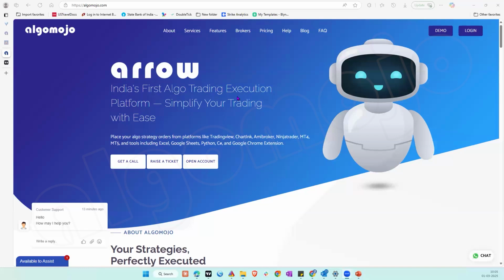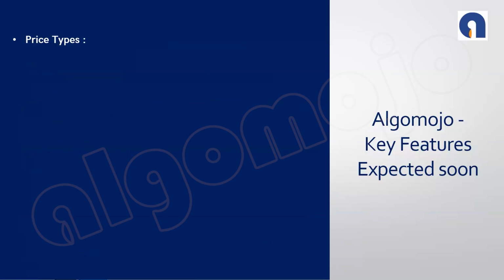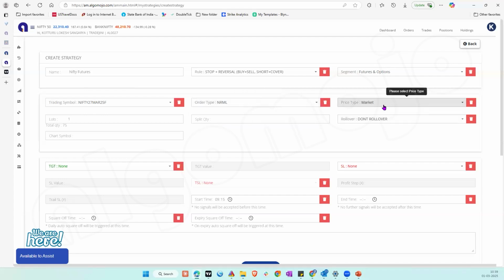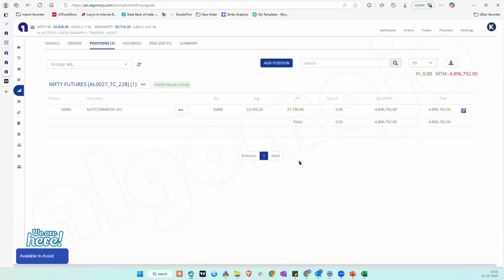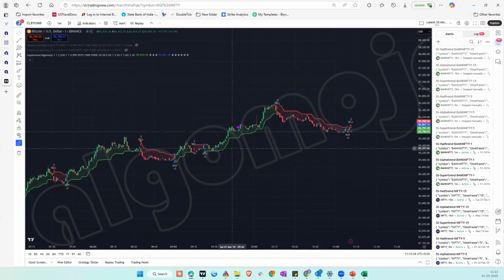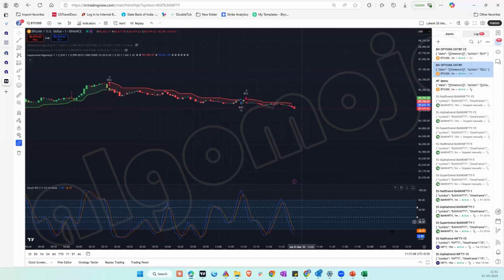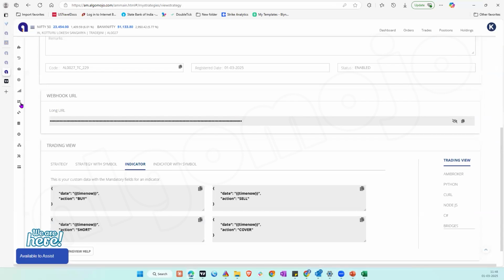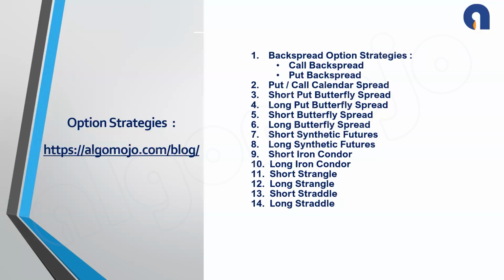Enhance Your Trading with MTM Based Target SL TSL in Algomojo